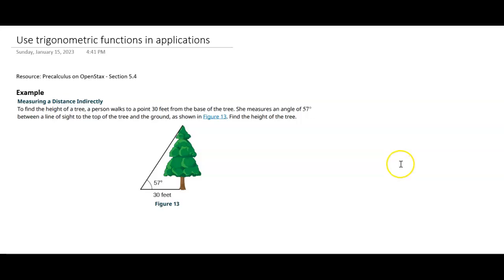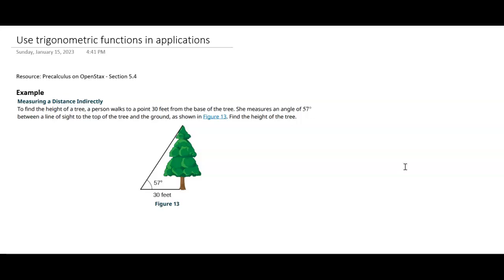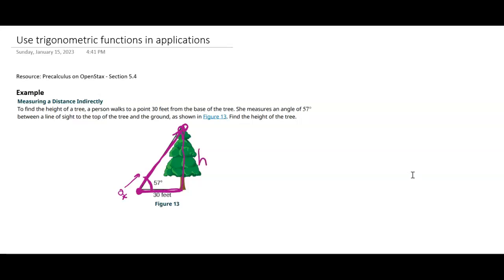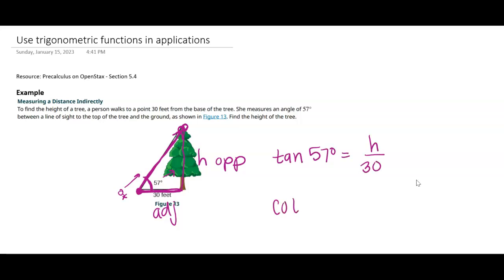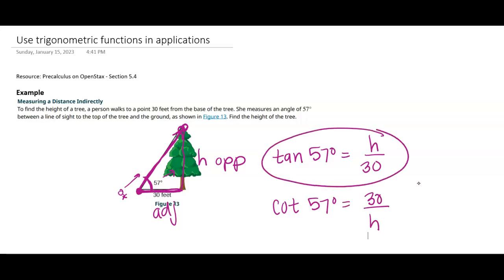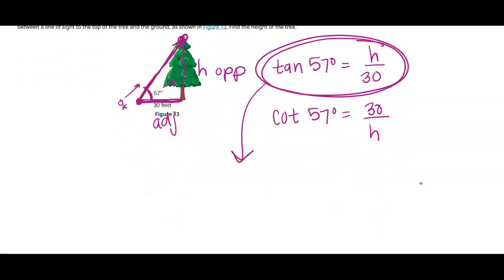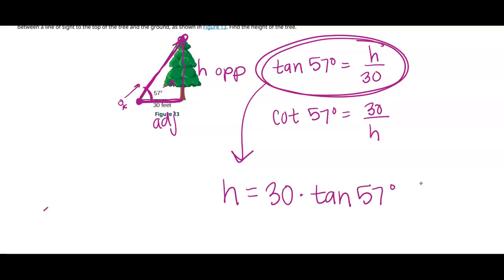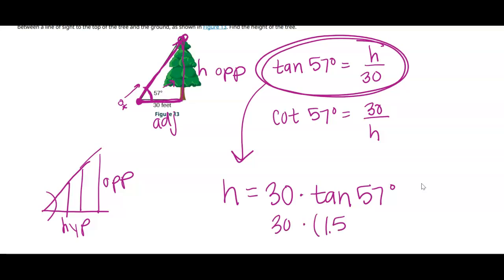MATH 2412 - Use Trigonometric Functions in Applications